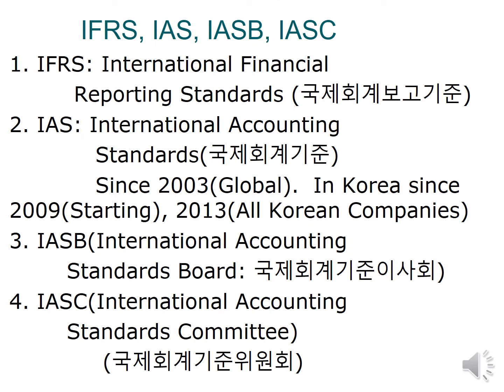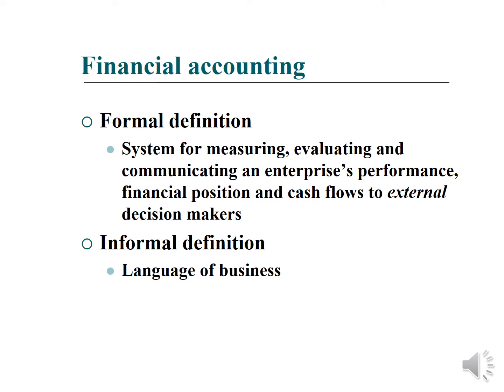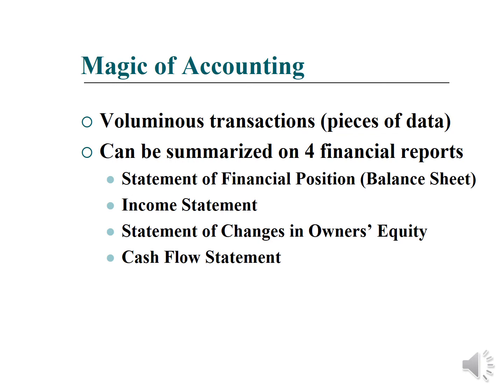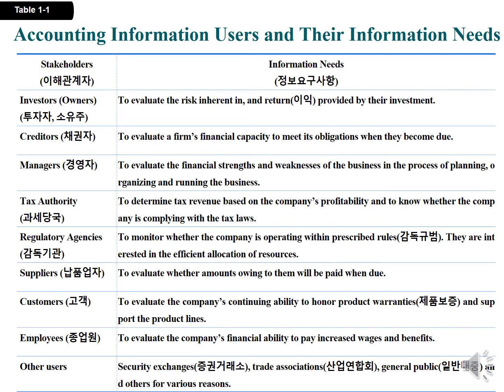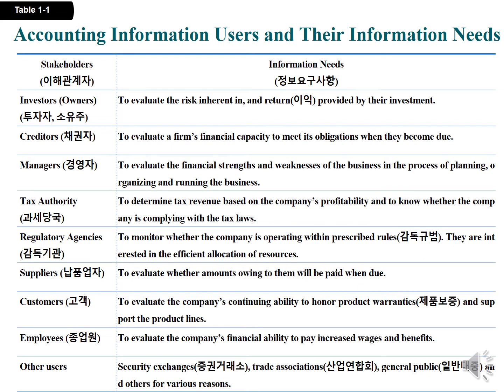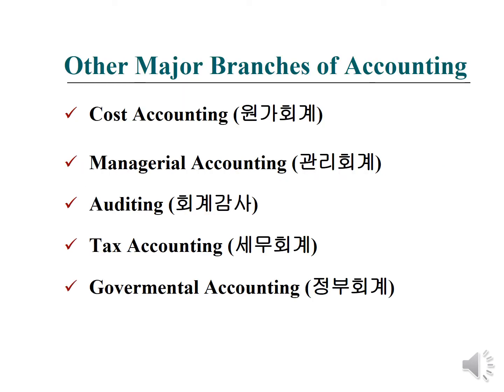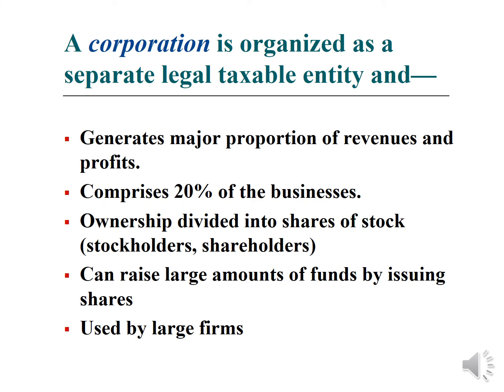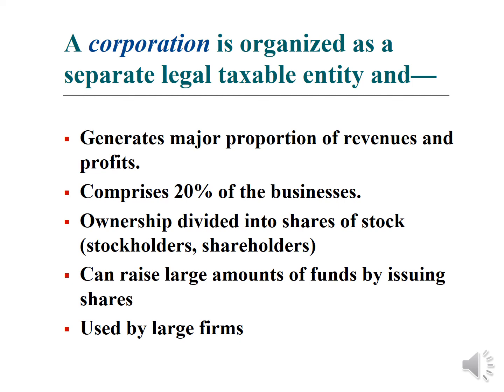Accounting week 1-1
회계학 원론 1주차 오리엔테이션 강의